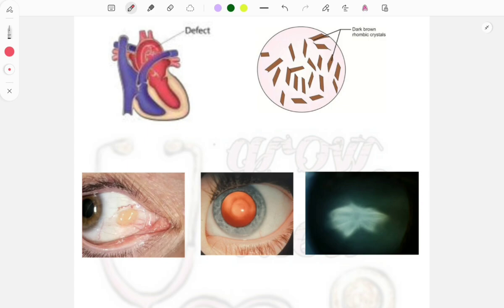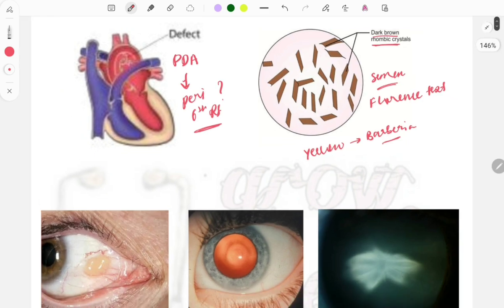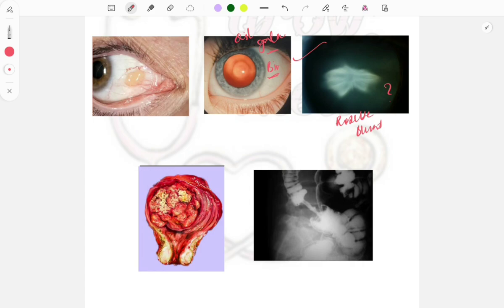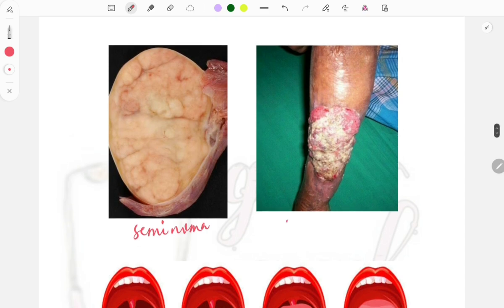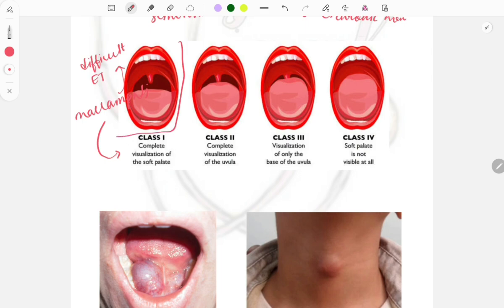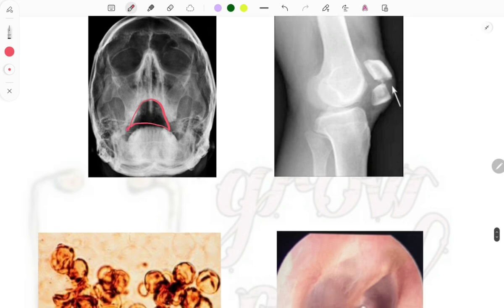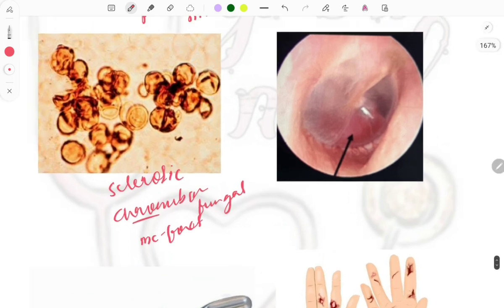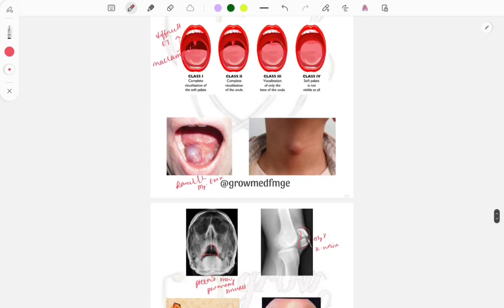IBQ FOR FMGE- PART 2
Important Images from all the subjects, repeat Images